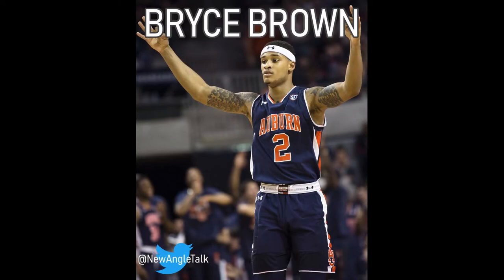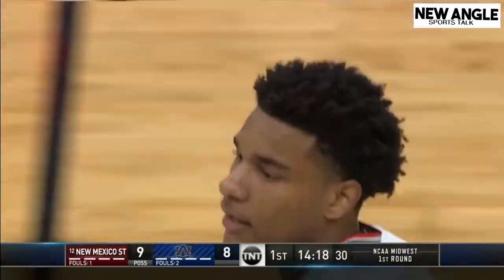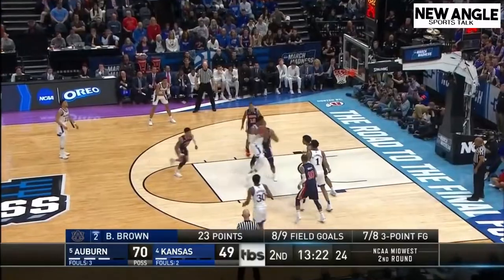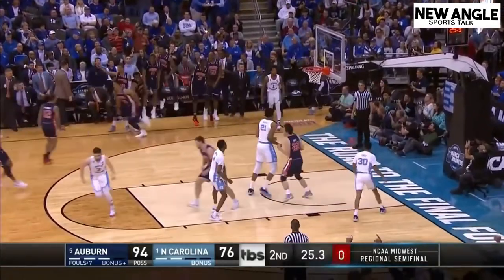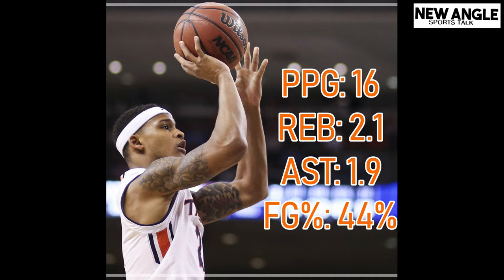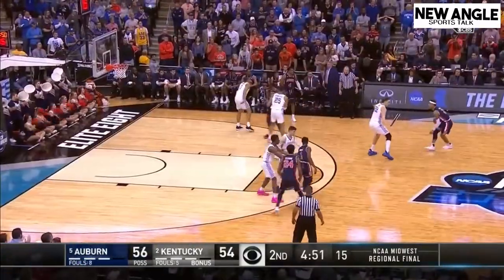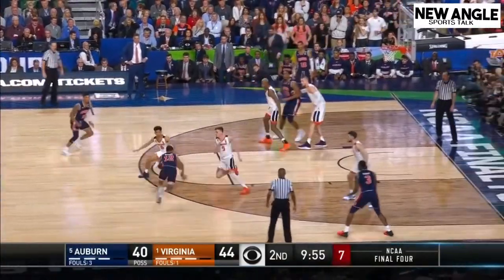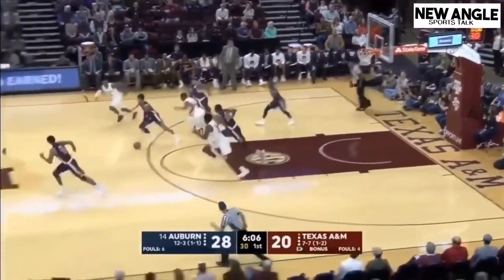Draft Profile - Bryce Brown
In this video we check out the draft profile from the Auburn guard Bryce Brown!